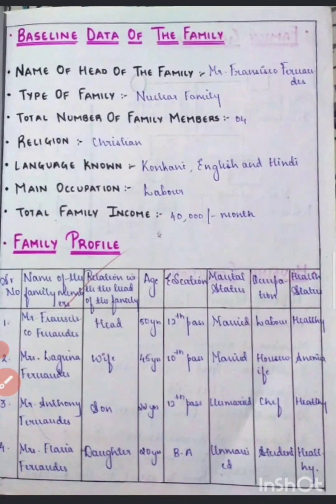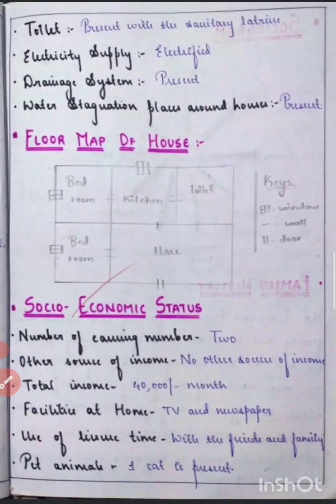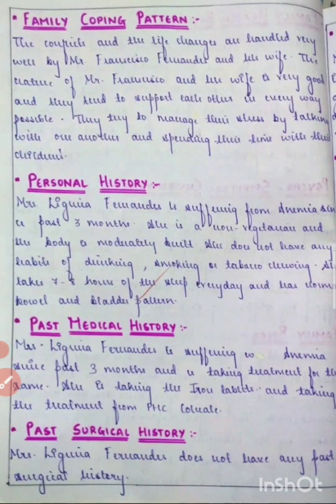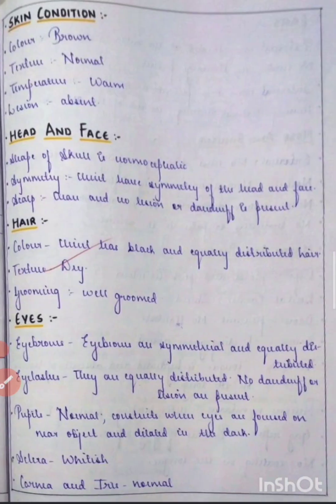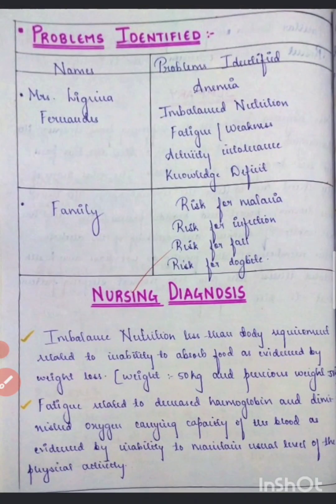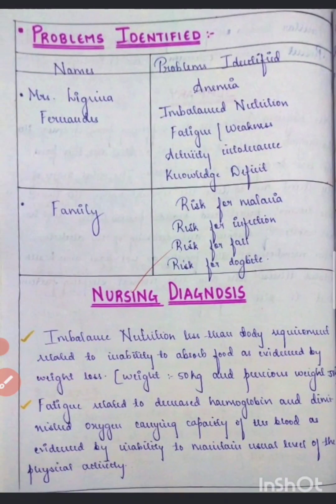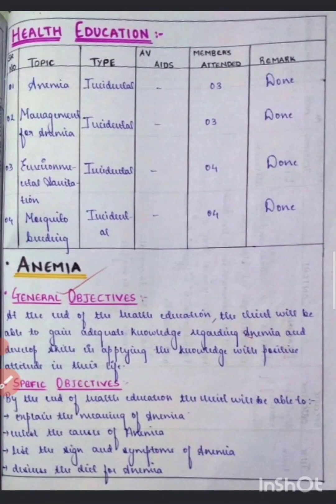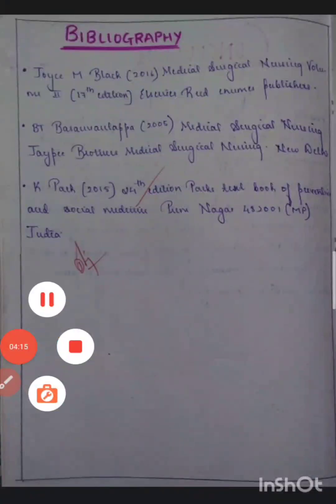Care plan on Anemia|Hematology#bscnursing#anemia#medical#nursing#careplan#doctor#ncp#nurse#support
Hi everyone
This video is about the nursing care plan on Anemia.This video will be very helpful to write the careplan case study and case presentation for the BSc nursing students, GNM and ANM.
Keep supporting